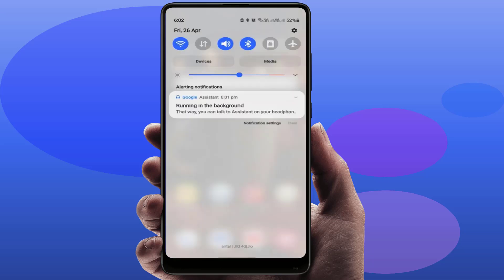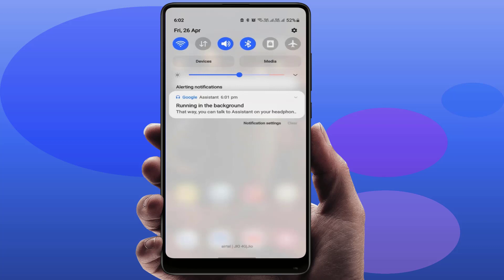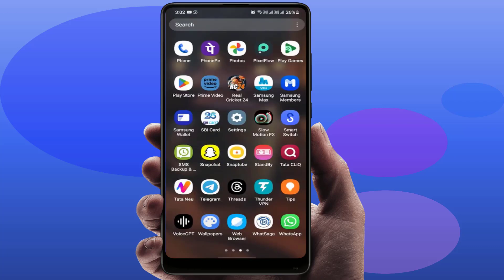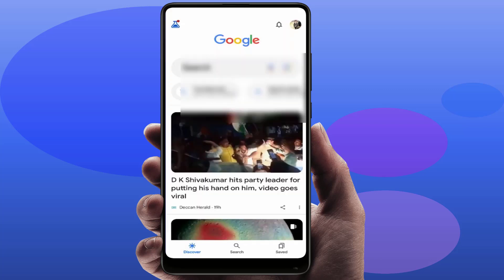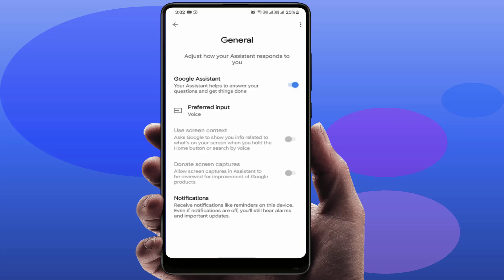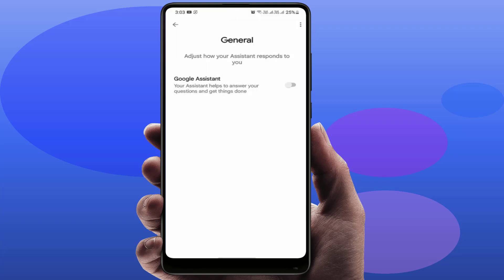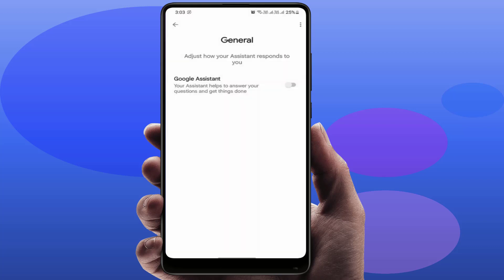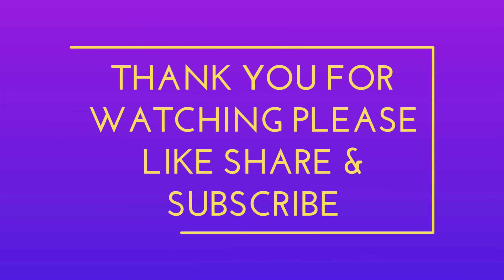How to Fix Google Assistant Running Background on Android Device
On Android How to Fix Google Assistant Running Background
How to Fix Google Assistant Notification isn’t Clearing in Android